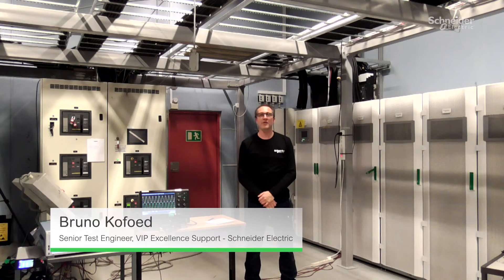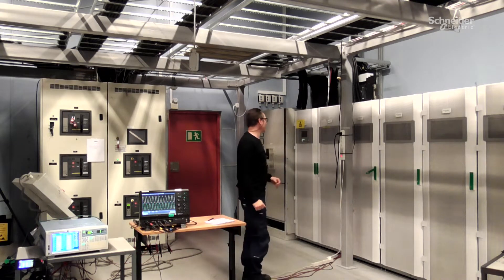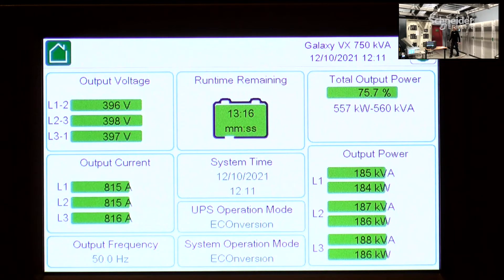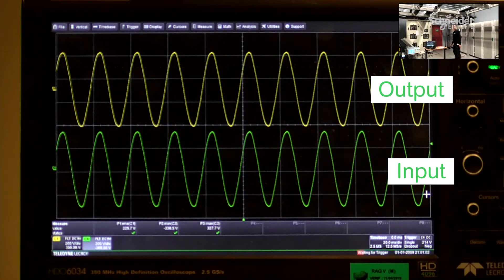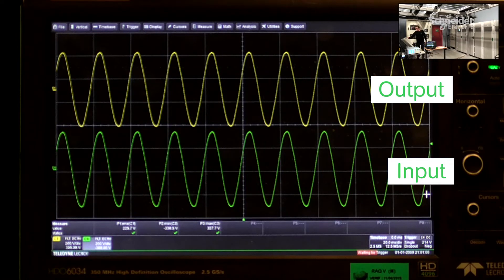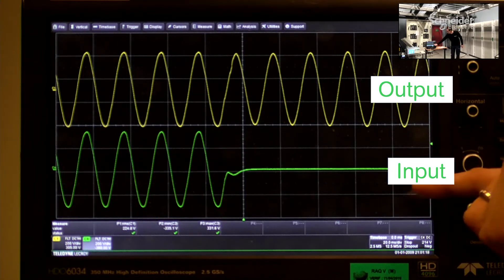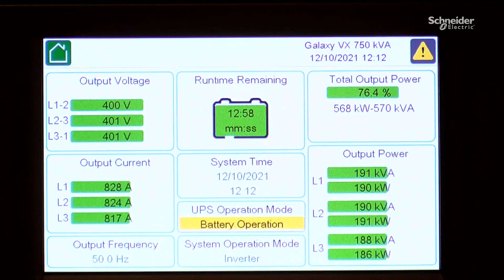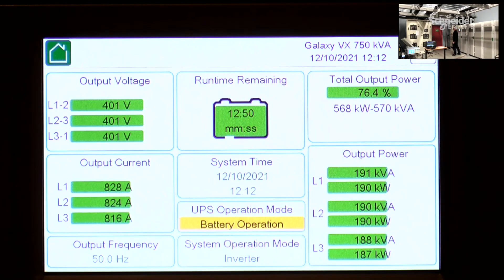eConversion Live from the Lab 2: Mains Outage | Schneider Electric Support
eConversion is a patented high-efficiency mode for Schneider Electric Galaxy V Series (VS, VM, VL, VX) UPS that combines the best efficiency (up to 99%) with maximum load protection (IEC62040-3 class 1, VFI1.1.1 – equivalent to Double Conversion).

eConversion typically provides a 3x reduction of the UPS electricity consumption. This live video from the lab shows the system behavior in case of a mains outage.